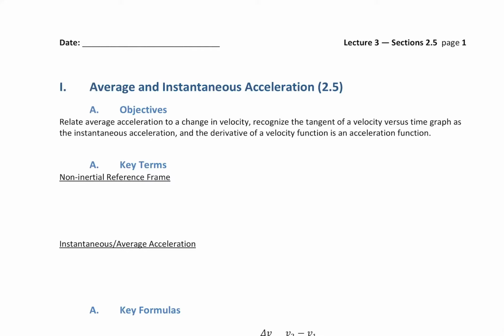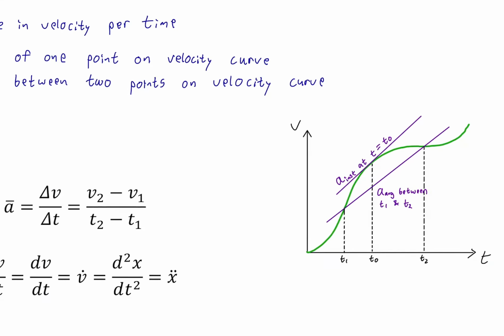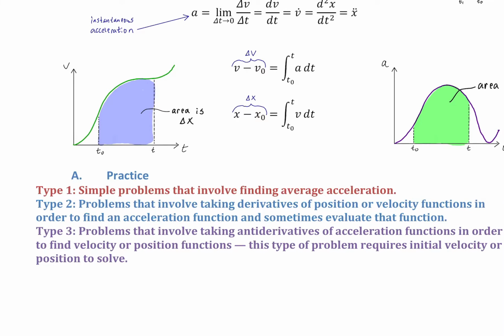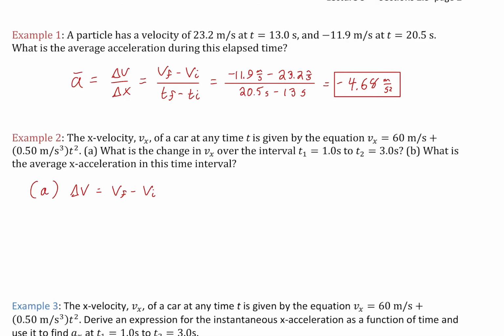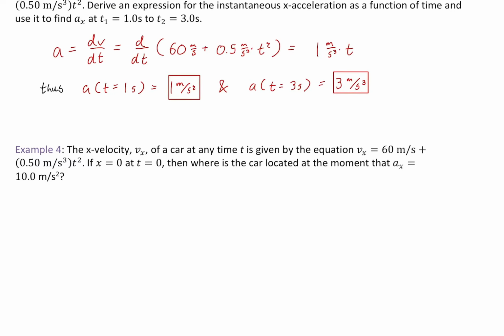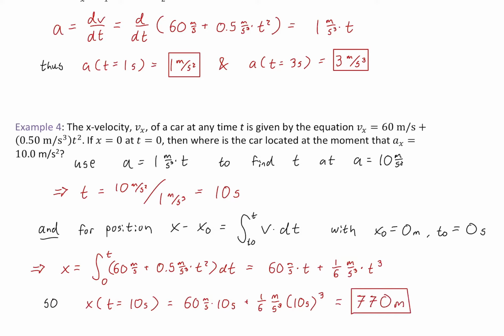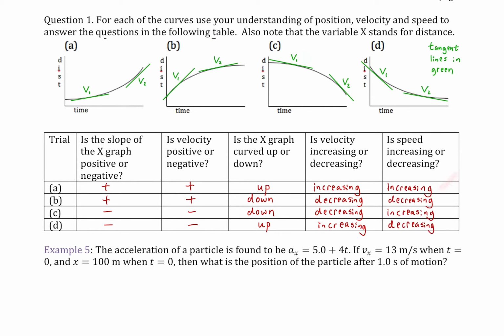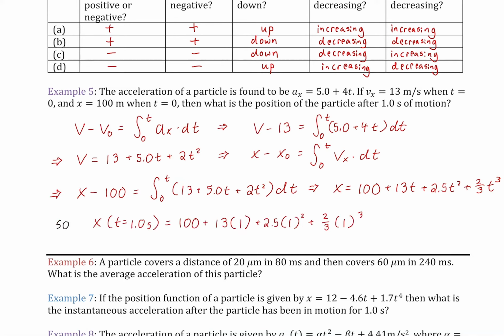Average and Instantaneous Acceleration